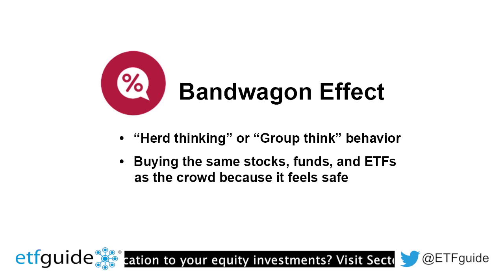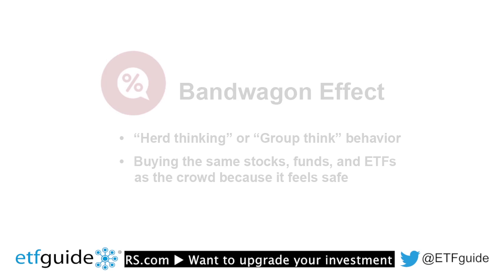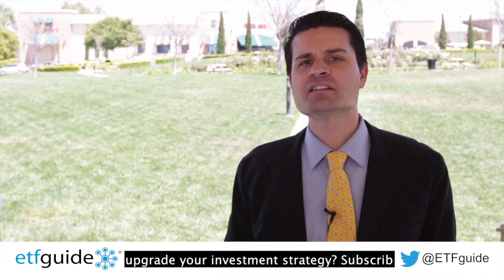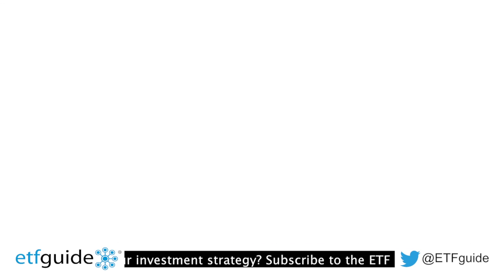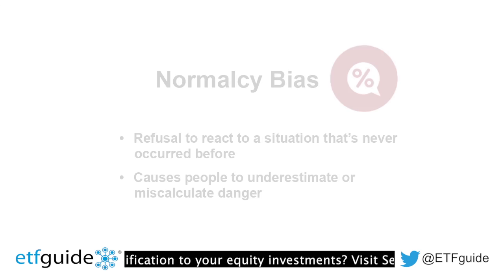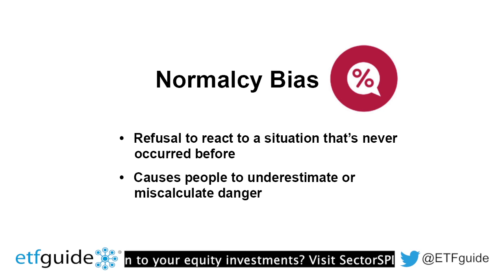Don't Let These Behavioral Traits Burn You!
: Is the way you think and act hurting your investment performance? Ron DeLegge, Editor @ ETFguide.com shares three common behavioral traits that get people into trouble and why you should avoid them.

Shine the light on your investment portfolio: Ron will grade your investment portfolio and tell you if your plan is on track or in trouble. And if you score an "A" you win $100!